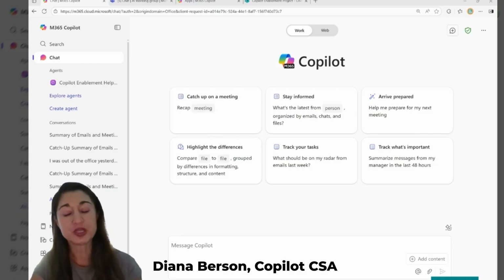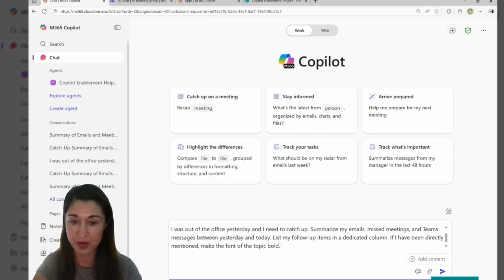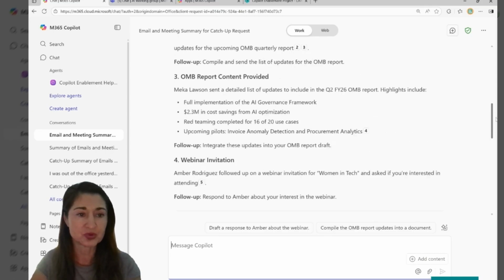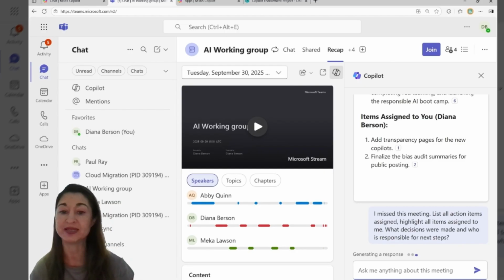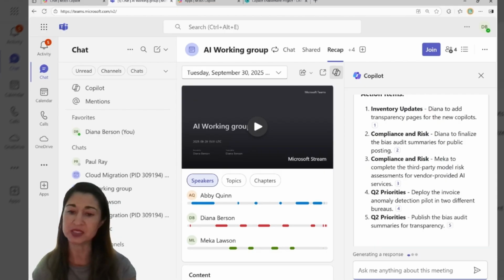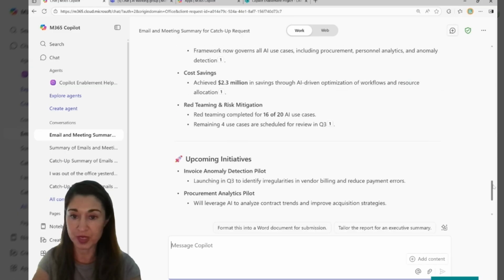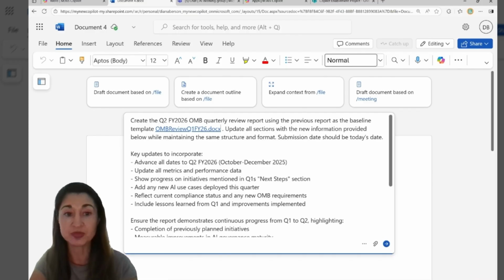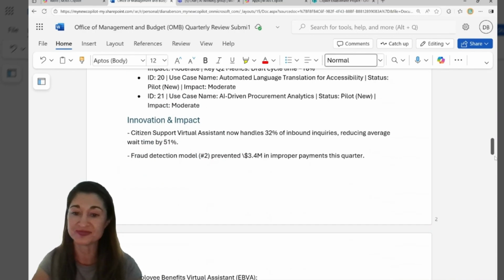Everyday wins with Microsoft 365 Copilot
Do you want to see how to save yourself hours using Microsoft 365 Copilot? Join me as I break down how I use my Copilot daily to prepare for my day, set my priorities, draft email replies, and create documents in minutes, not hours! Below are some prompts that will you help you achieve more with Microsoft 365 Copilot:

Copilot Chat (licensed): I was out of the office yesterday and I need to catch up. Summarize my emails, missed meetings, and Teams messages between yesterday and today. List my follow-up items in a dedicated column. If I have been directly mentioned, make the font of the topic bold.

Copilot in Teams under View Recap (for a recorded or transcribed meeting): I missed this meeting. List all action items assigned, highlight all items assigned to me. What decisions were made and who is responsible for next steps?

Copilot in Outlook (Draft with Copilot): Draft a brief reply acknowledging the request, let them know that I was out of the office yesterday and I’ll provide all the updates as requested.